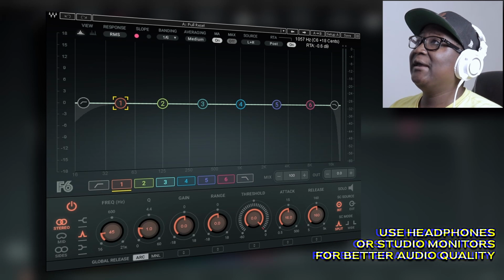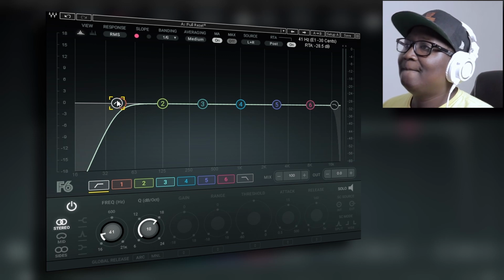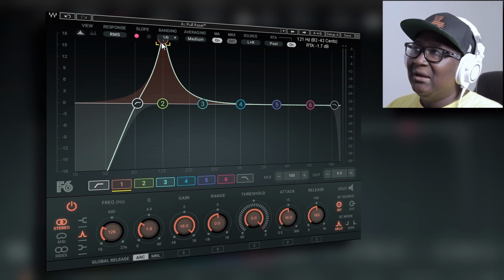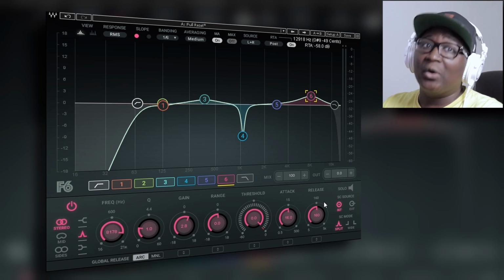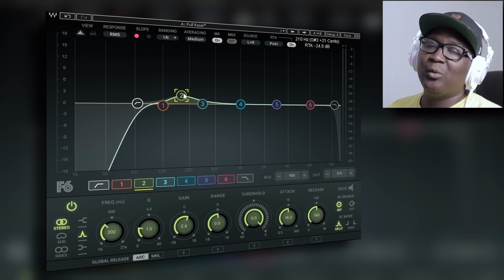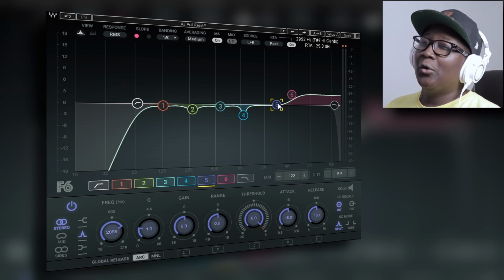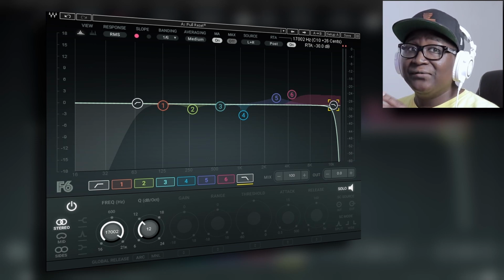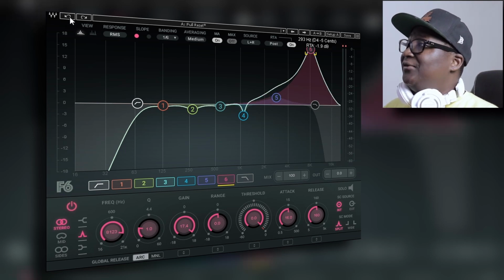How to EQ Vocals for Presence & Clarity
These are the basic ways to EQ vocals, in my opinion. There are not perfect ways to EQ vocals for clarity, presence, brightness, color, warmth, etc. Every engineer has their own method and whatever sounds good enough, let it be and your job is done. What do you think?

Check out my profile on Whatnot to see what I am selling, want or have in my collection

Timestamps:
Intro - 0:00
Getting Started - 1:39
High Pass Filter - 2:41
Subtractive EQ - 4:18
Why Relying on Presets is a Bad Idea? - 5:30
Cutting the Mid-Frequency Range - 6:56
Additive EQ - 9:08
Low Pass Filter - 10:46
Finding Resonances - 12:08
Is There a Perfect Way to EQ - 13:29
Final Thoughts/Outro - 14:11

Background music produced by Jauntí